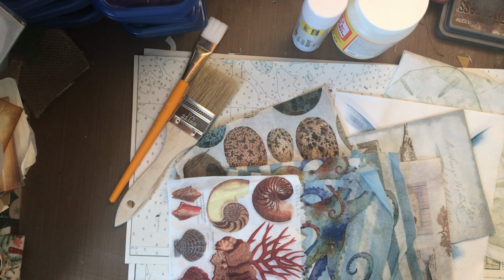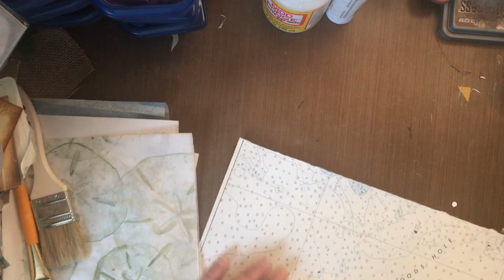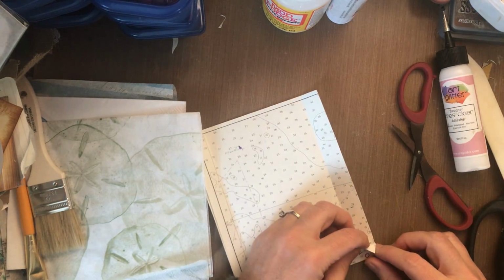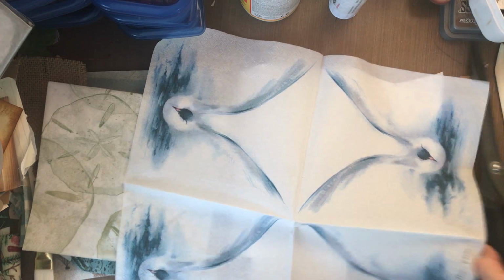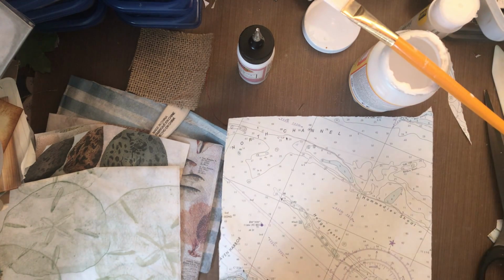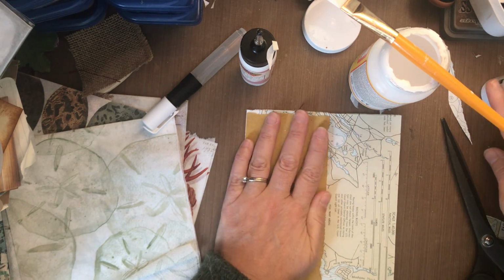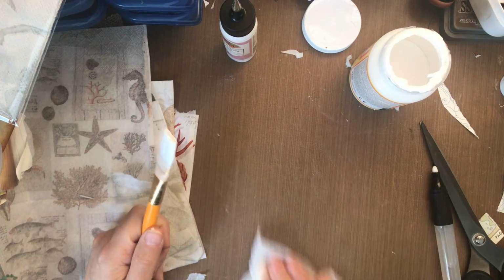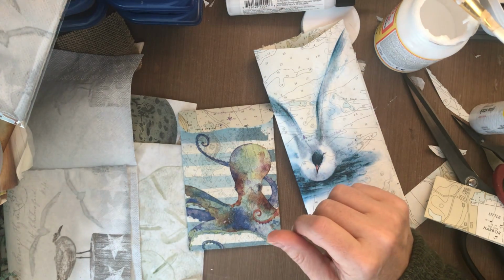D — 3 items in 30 min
D is for Decoupage, 3 in 30 Alphabet Challenge-